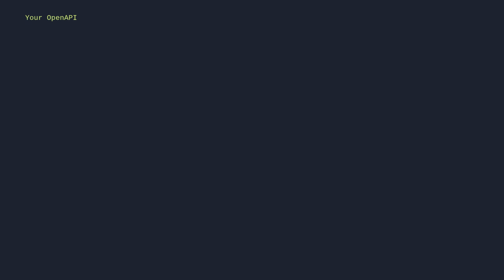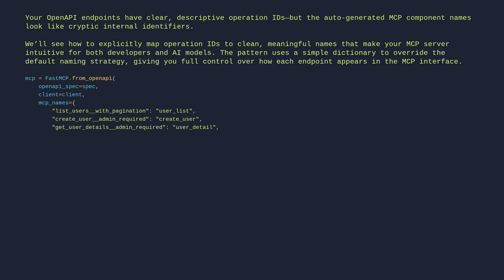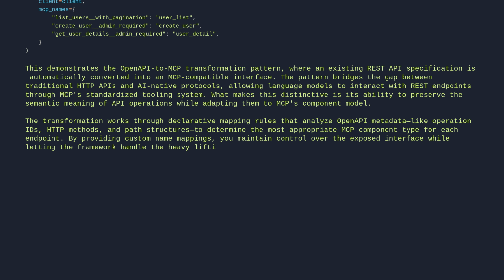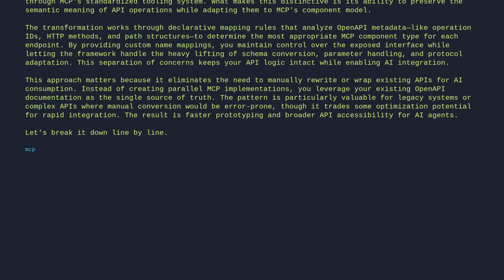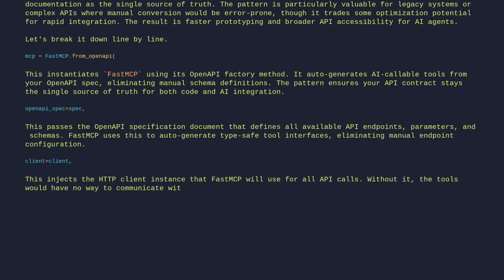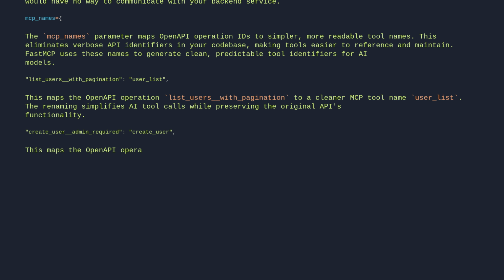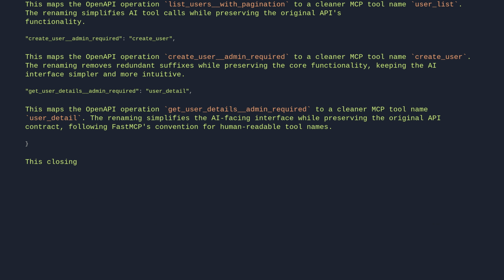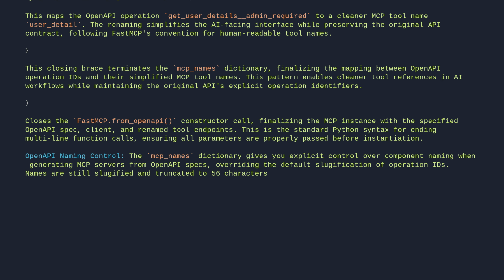OpenAPI Route Mapping and Customization - Part 9/16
Map OpenAPI operation IDs to clean MCP tool names using FastMCP's declarative naming system. Learn how to override auto-generated component names with a simple dictionary, preserving API semantics while creating intuitive AI-facing interfaces. Covers the `mcp_names` parameter in `FastMCP.from_openapi()` for better tool discoverability.